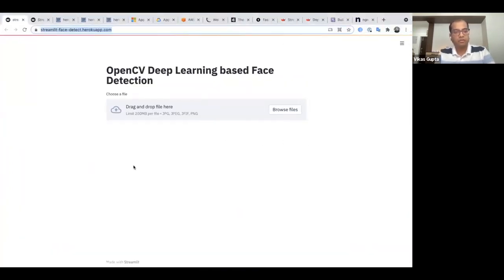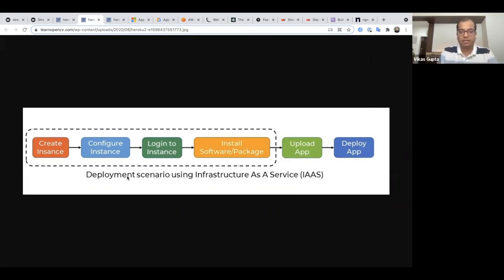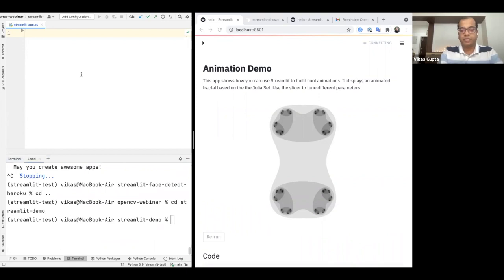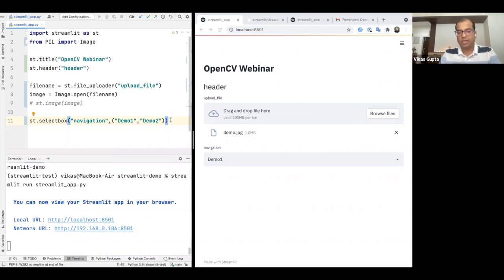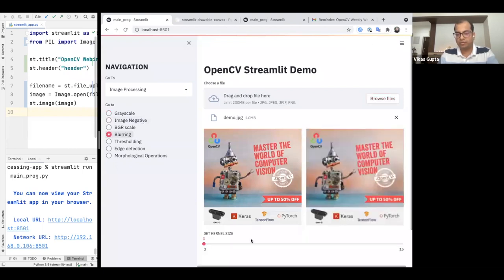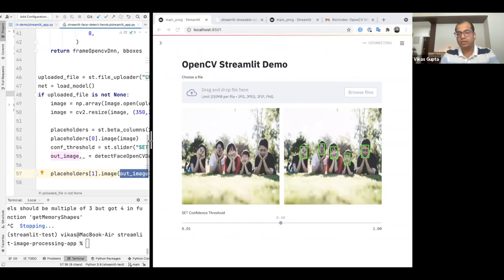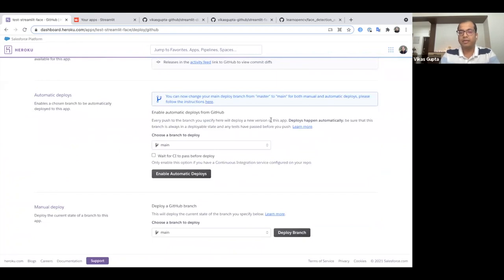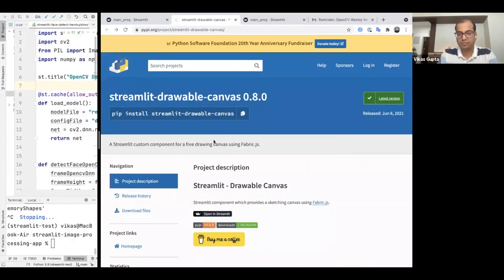Build and deploy OpenCV web apps using StreamLit w/ Vikas Gupta - Live Ep. 12 - 6/10/21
This week on the webinar OpenCV Courses Director Vikas Gupta joins us for a tutorial on how to build and deploy web apps to cloud providers like Heroku and AWS using the popular SteamLit package.

In-video timeline links:

0:00 Introductions
4:16 Presentation: Build and deploy OpenCV web apps using StreamLit
53:30 Trivia and OpenCV Courses Giveaway
55:12 Question and Answer Session
1:00:17 Ending